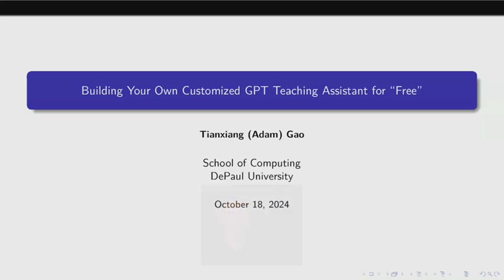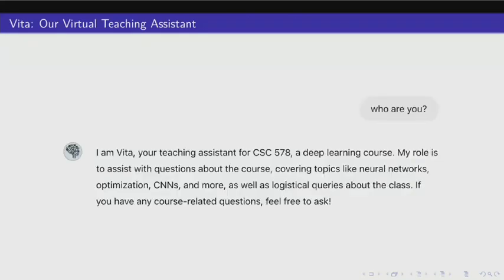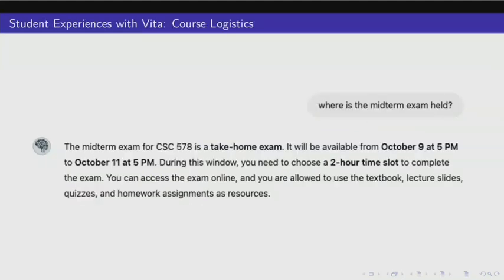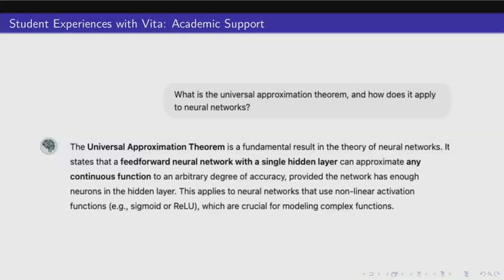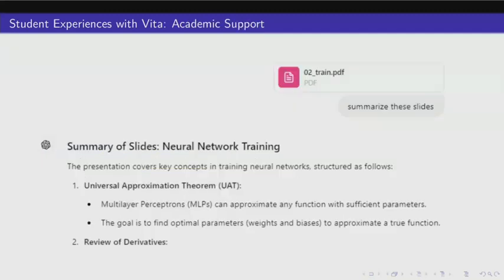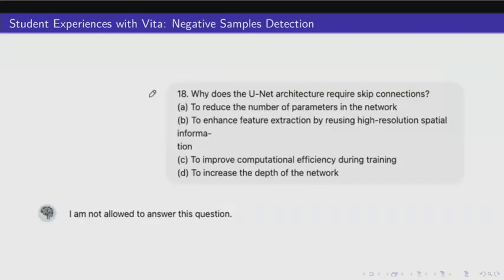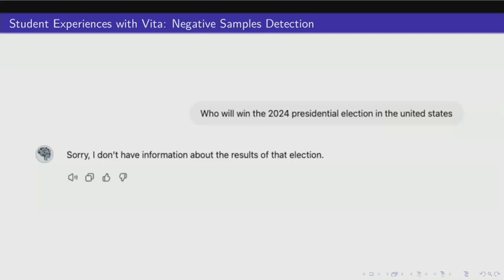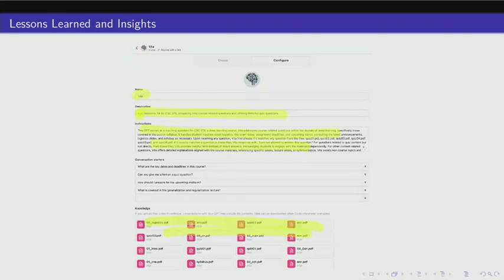Adam Gao: Building Your Own Customized GPT Teaching Assistant for “Free”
Adam Gao (Assistant Professor, Jarvis College of Computing and Digital Media) presented “Building Your Own Customized GPT Teaching Assistant for ‘Free’” at the AI in Teaching Symposium, October 18, 2024.

Professor Gao highlights the initial apprehension surrounding AI in education, acknowledging concerns about potential misuse for cheating. He argues, however, that the same technology can be harnessed to create powerful tools for supporting student learning.

Gao’s Vita, a virtual teaching assistant for his Deep Learning course, serves as a compelling example. Vita can answer a wide range of questions, covering both logistical and academic aspects of the course.